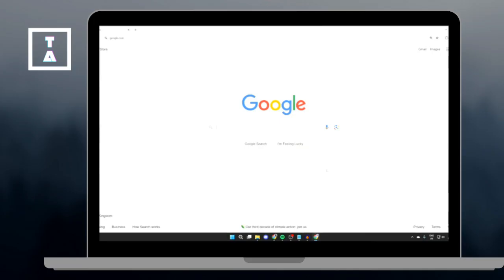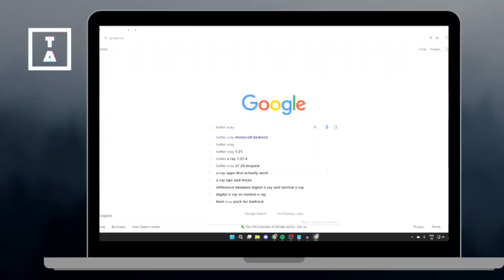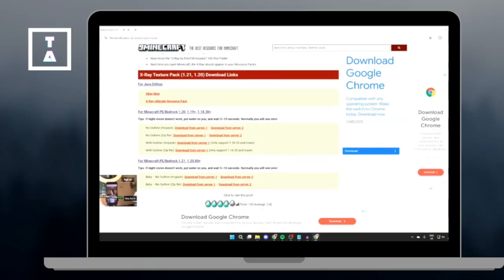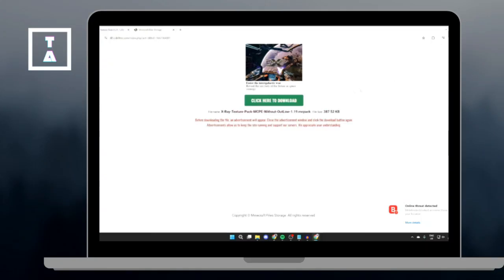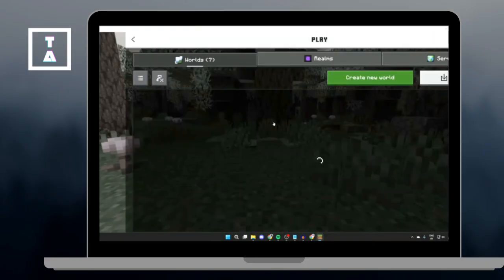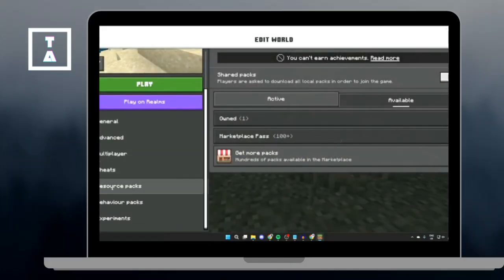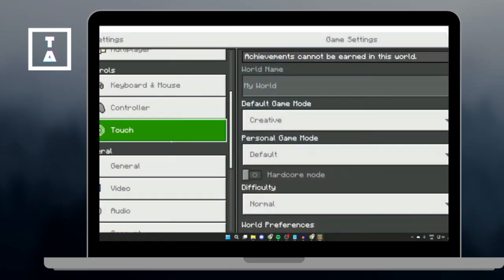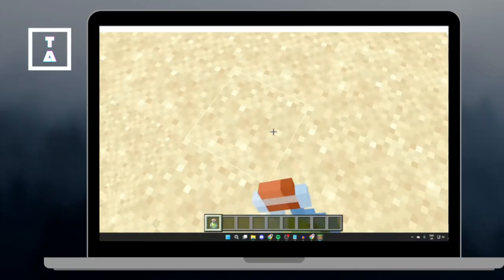How To Get XRay On Minecraft Bedrock in SECONDS!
Want to find diamonds, ancient debris, and other valuable ores much faster in Minecraft Bedrock Edition? This comprehensive guide will show you exactly how to get XRay on Minecraft Bedrock, making your mining expeditions incredibly efficient!

In this step-by-step tutorial, we'll walk you through the process of downloading, installing, and activating a working XRay texture pack for Minecraft Bedrock. Whether you're playing on mobile, Xbox, PlayStation, Nintendo Switch, or Windows 10/11, this method will help you locate hidden caves, abandoned mineshafts, and all those elusive diamonds with ease.

Stop wasting time digging aimlessly! This XRay pack is a game-changer for resource gathering. We'll cover everything you need to know to transform your mining experience and fill your inventory with rare materials.

✔️ How to download the best XRay texture pack for Minecraft Bedrock.
✔️ Step-by-step installation process for XRay on Bedrock (MCPE, Console, PC).
✔️ How to activate and use XRay in your Minecraft worlds.
✔️ Tips for finding diamonds, gold, iron, redstone, emeralds, and ancient debris with XRay.

Say goodbye to endless digging and hello to overflowing inventories! This XRay guide is perfect for players looking to speed up their resource gathering and explore their worlds more effectively. Please use XRay responsibly, especially on multiplayer servers.

👍 If this video helps you find more diamonds and make mining easier, smash that like button, subscribe for more Minecraft Bedrock tips and tricks, and let me know in the comments what you found first with your new XRay vision!